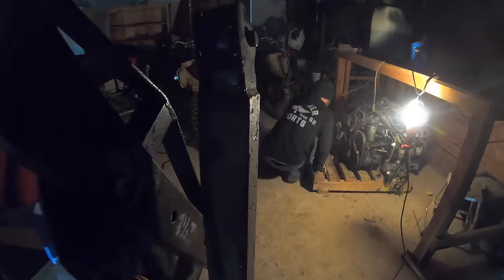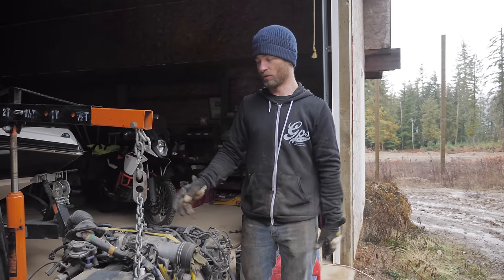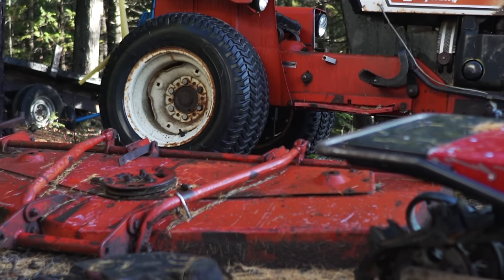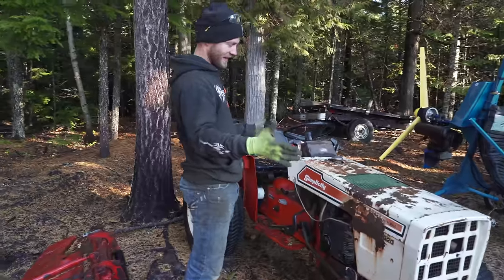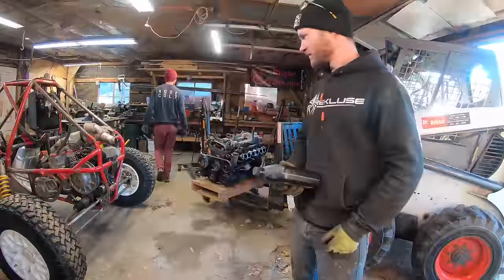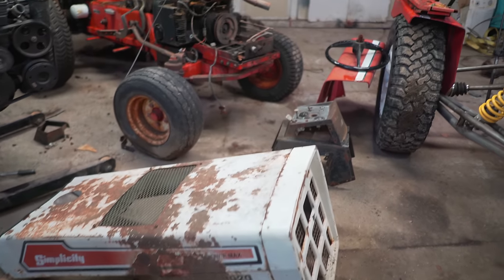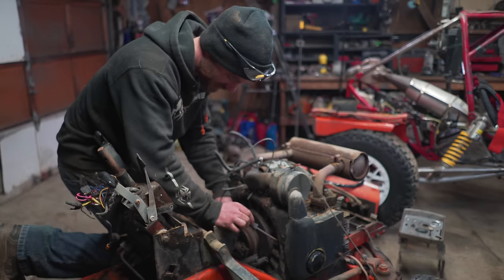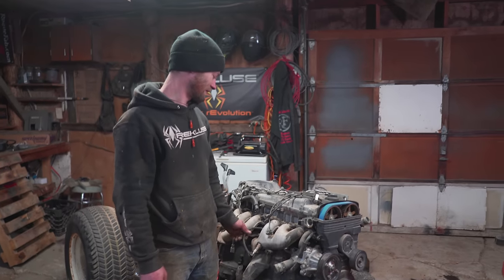2JZ Lawn Mower Build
Install Raid for Free ✅ IOS ✅ ANDROID Start with💰50K silver and get a Free Epic Champion 💥 on day 7 of “New Player Rewards” program
We got an old 2JZ and a very large lawn mower... Time to build the ultimate racing lawn mower! In this episode we pick up the 2JZ and tear apart the lawn mower to see where we can mount the engine. Next step we will have to order a transmission and cut up the lawn tractors frame to see where we can fit the drivetrain.